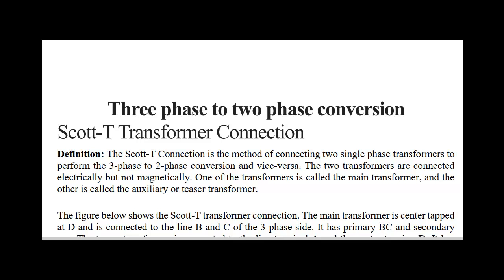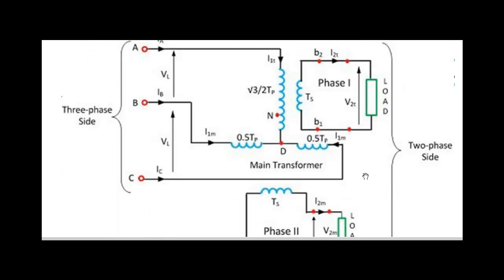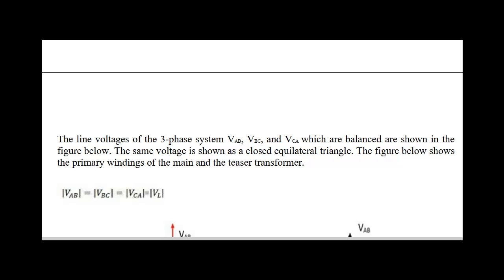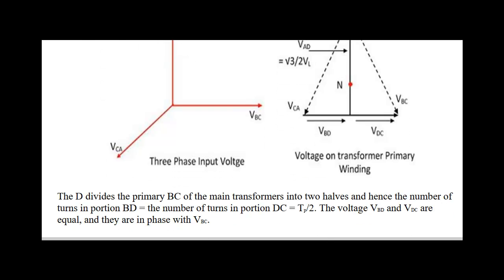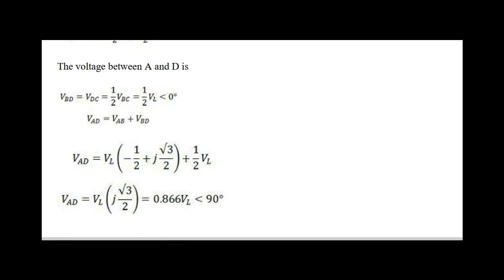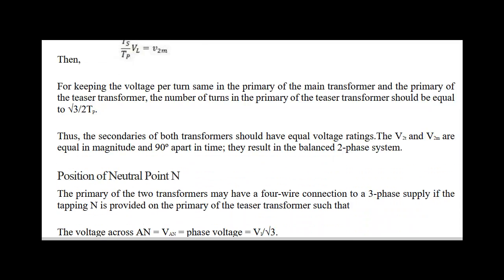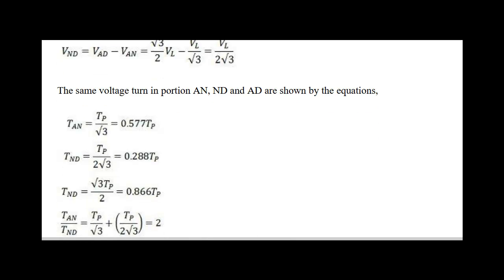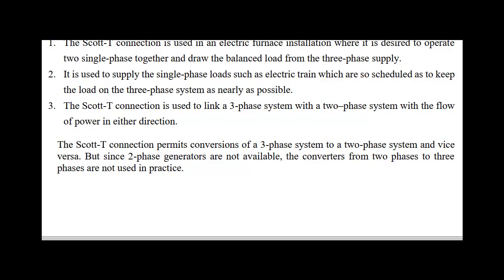scott connection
Three-phase to two-phase conversion.